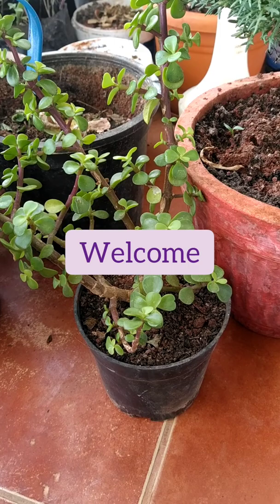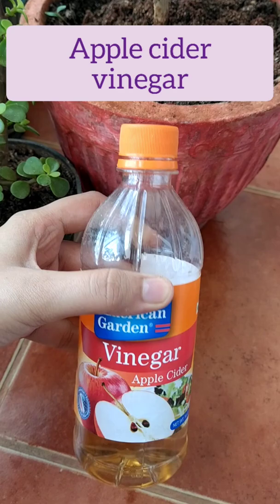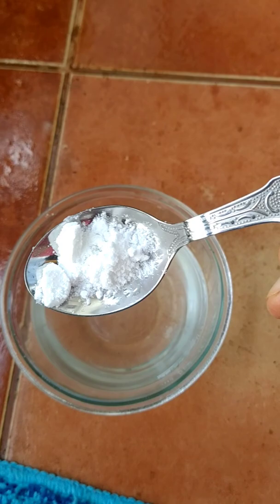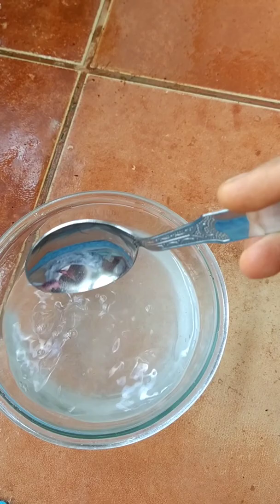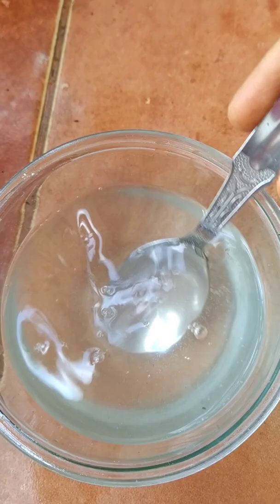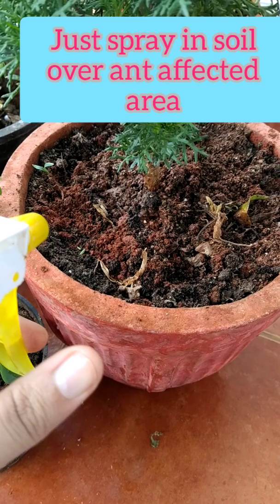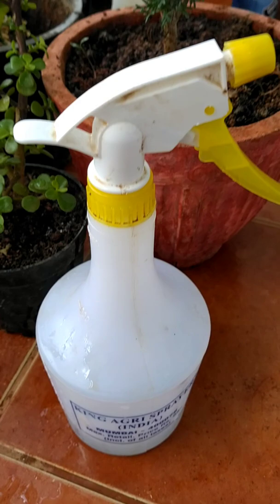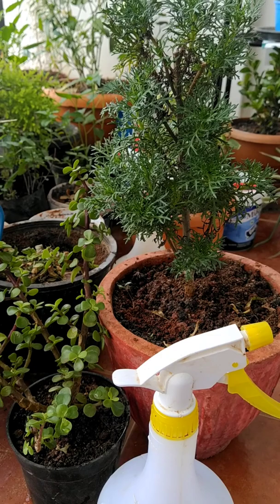How to remove Ants in your soil / Pot Remove Ants#home made solution for ants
Why are Ants in my Plants, Pots and Soil?
The answer is simple. Ants are extremely smart insects and ALWAYS have a good motive for inhabiting your plants, pots or soil. The two most likely reasons are for:

Food
Shelter
Seems reasonable enough, doesn’t it? We all need a roof over our heads and something to eat! Believe me, ants won’t expend energy doing anything unless there’s something in it for them.

If you see little black ants ON your plants, it’s likely because they have found a source of food. Ants are often a clue you have a bigger problem. Don’t shoot the messenger!  They are just the ‘couriers’ delivering you a message. They’ll take you straight to it. By being more observant, you’ll understand what they’re doing and why. Assuming they are harming your plant may be a BIG mistake because you only have part of the picture!

Most likely, if you look closely and follow their trail like a good detective, you’ll find it ends in sap-sucking insects like aphids, scale, mites, whiteflies or mealybugs. These pest insects are what you should be really looking for!